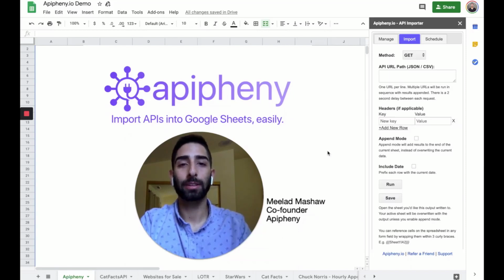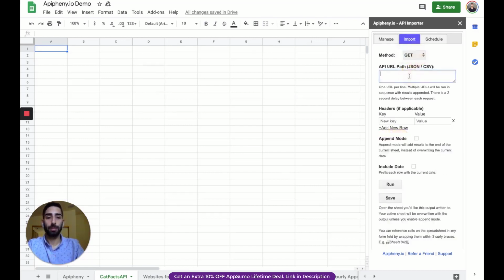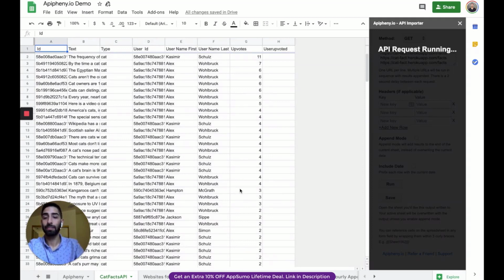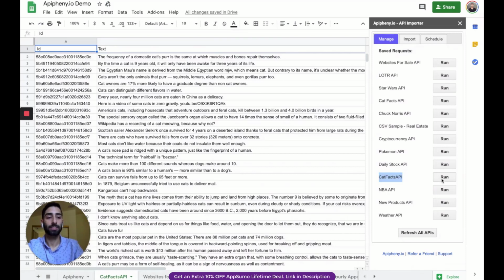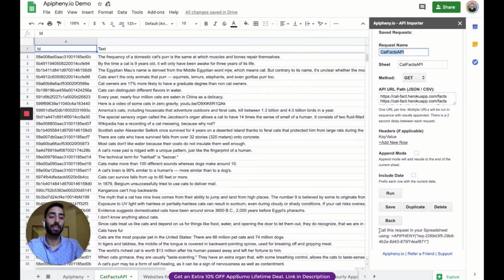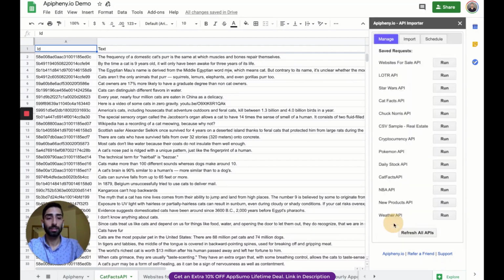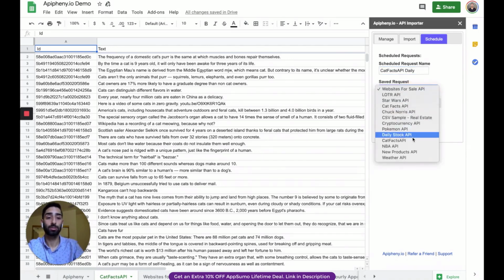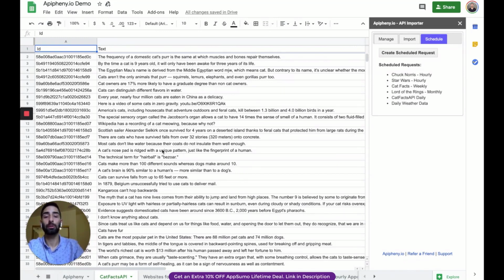Apipheny I Automatically connect Google Sheets to thousands of different APIs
TL;DR

ConnectAPIwithGoogle Sheets